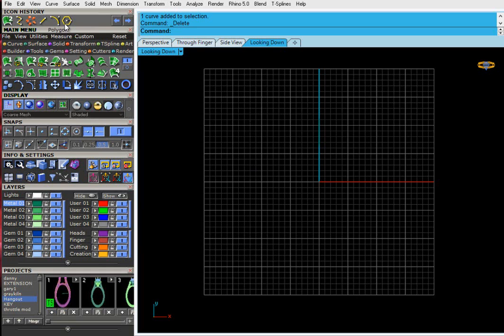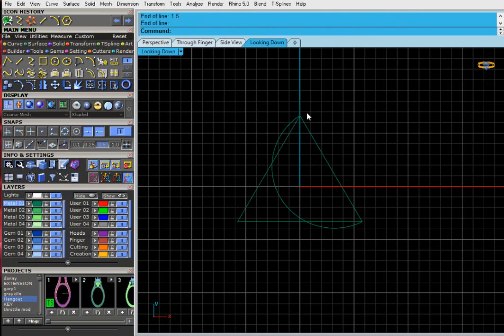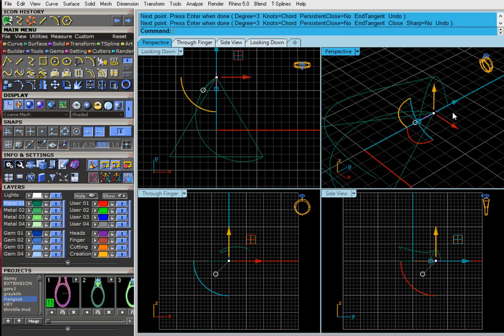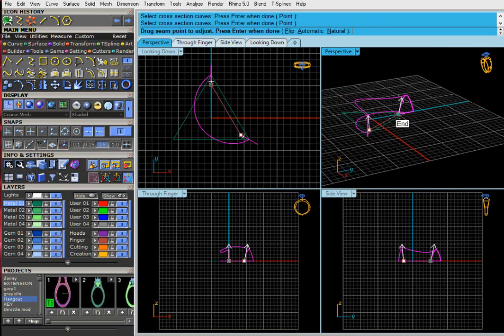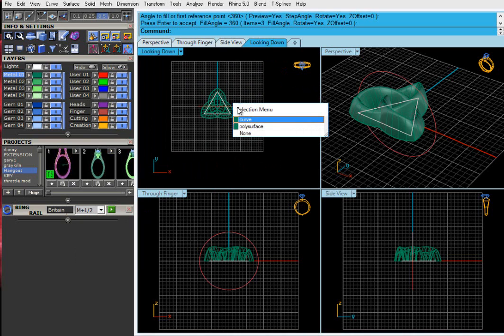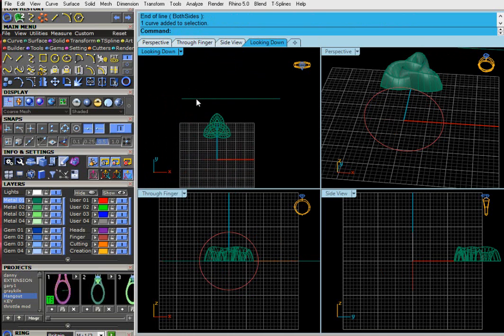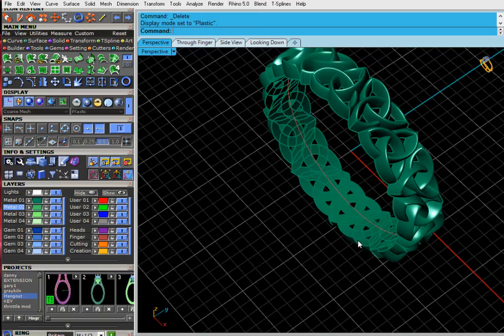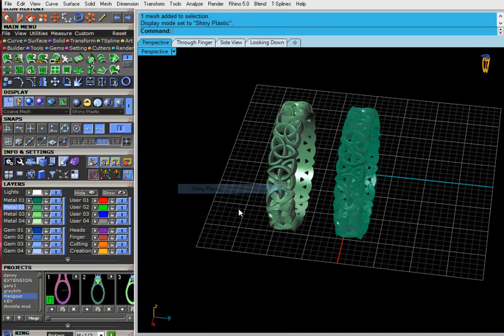Making a basic celtic weave ring rhino matrix tutorial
Using Gemvision Matrix to produce a Celtic weave type ring for someone on the 3dcadjewelry forum, a basic shape is made from curves this is then swept with a surrface which is arrayer around a point then flowed along a curve